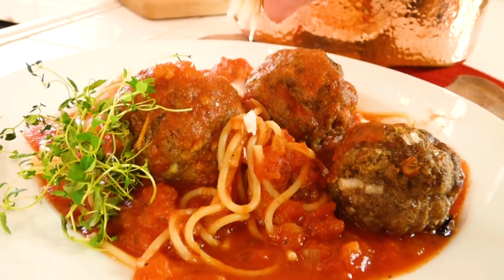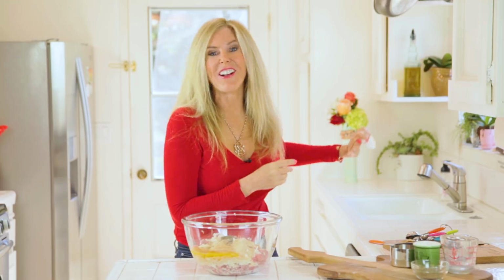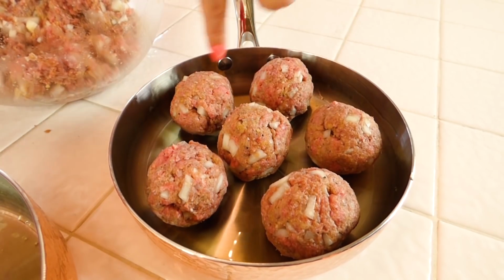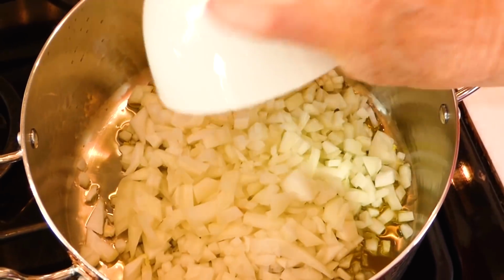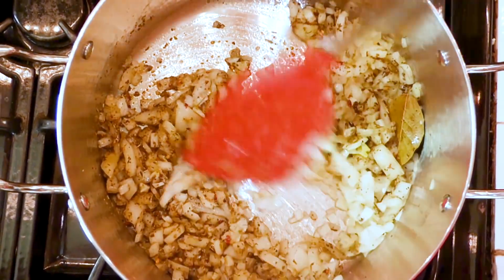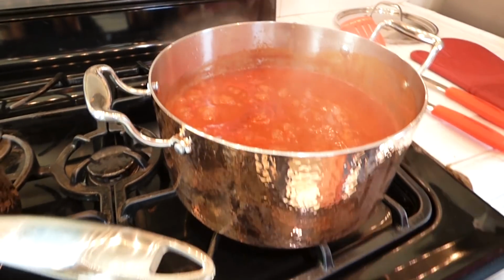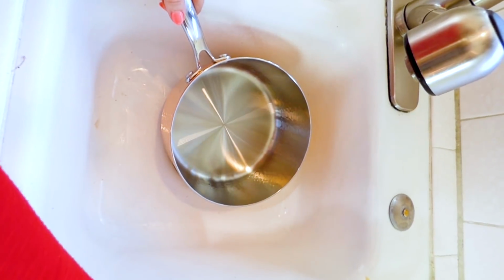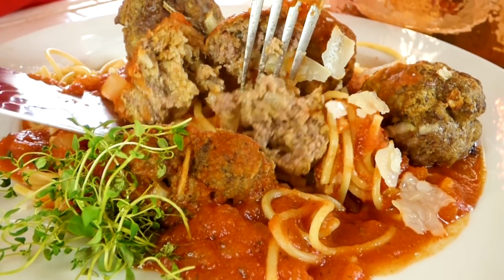Classic Spaghetti and Meatballs Recipe in 1 HOUR | Quick Recipe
Rebecca Brand shows how to make spaghetti and meatballs with marinara sauce for copper pan set.  Marinara sauce and this meatball recipe are ready in one hour for an easy quick dinner.  This classic marinara recipe and the classic beef meatballs are delicious and a great family dinner. This is an easy quick meatball and marinara sauce, it really can all be made in one hour.  One of Oprah's Favorite Things this year!

Cookware can be used in oven up to 500F" when you using the oven, or the maximum temperature up to 500F.

and get a free copper cleanser with your order

FTC:  Fleischer and Wolf sponsored this video, my opinions are honest, truthful and are my own.